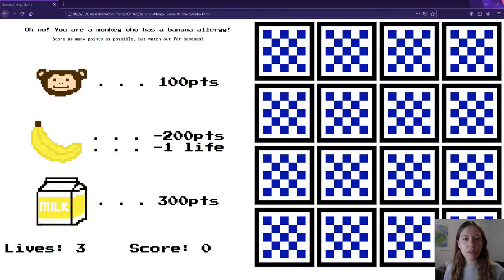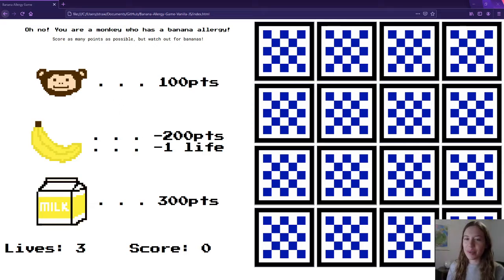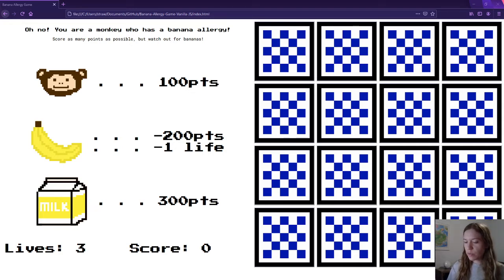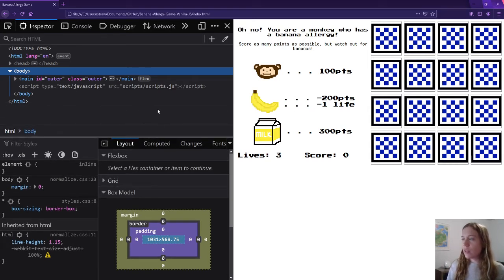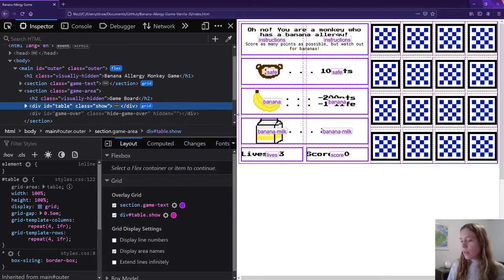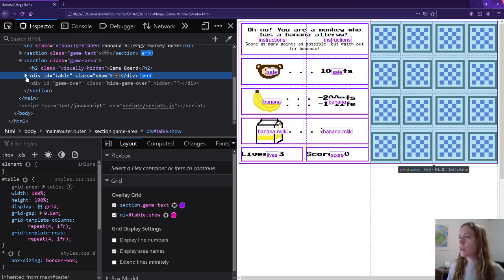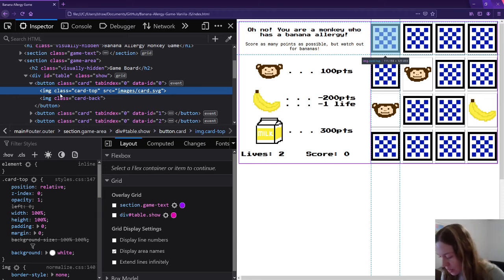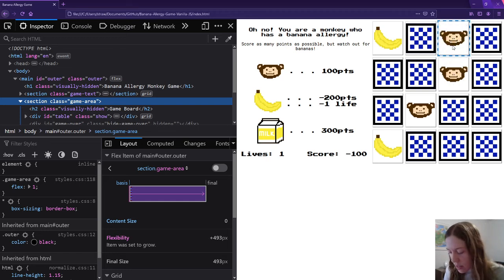Creating a Game using CSS Flexbox, Grid, and JavaScript - Megan Mackey: freeCodeCamp Oklahoma